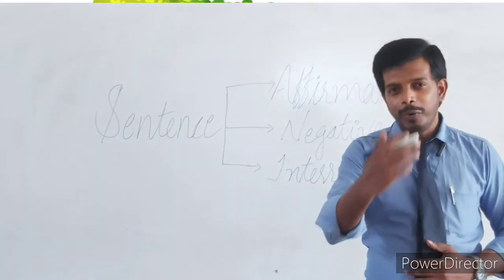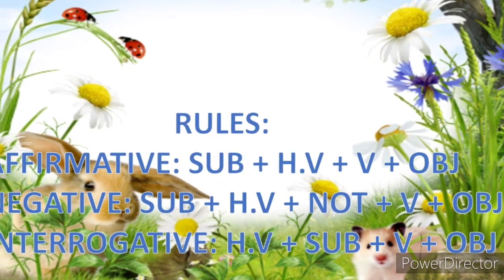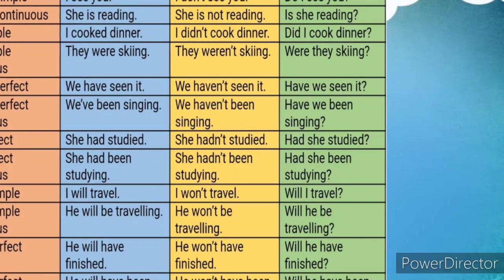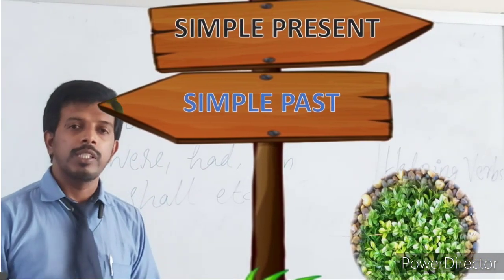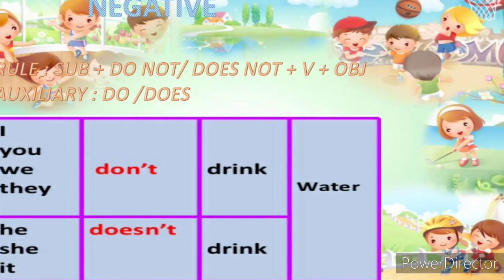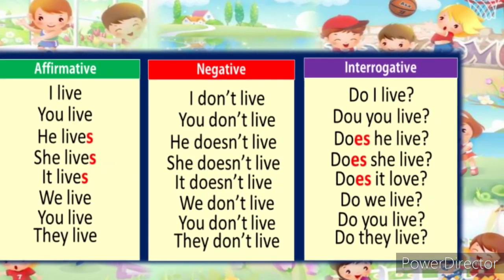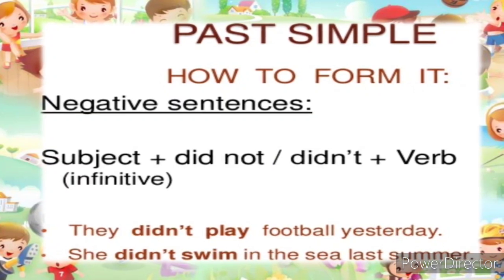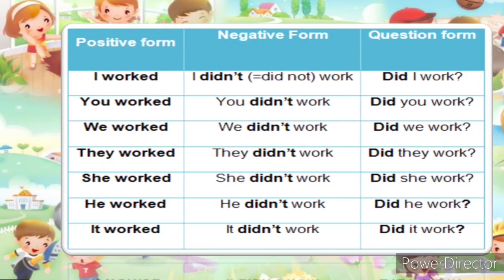Affirmative, Negative and Interrogative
Affirmative or positive
Negative sentences
Interrogatives
Rule, forms and examples